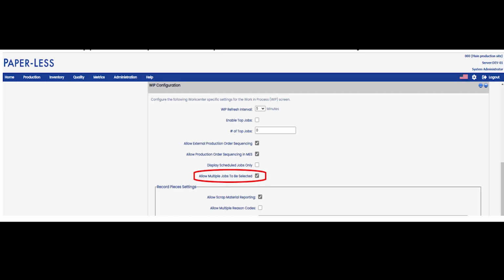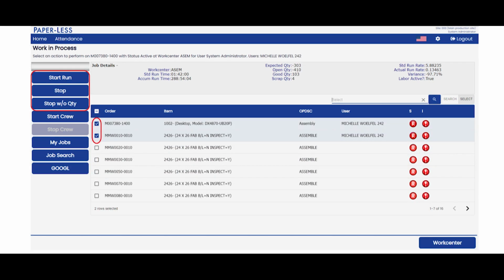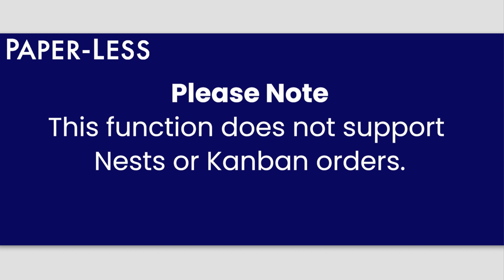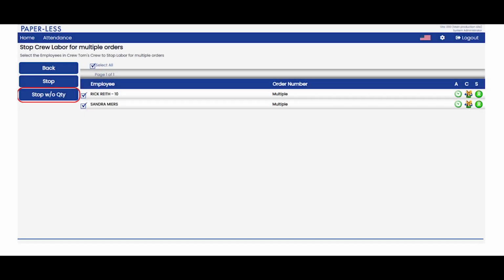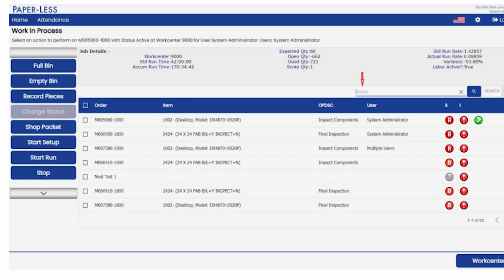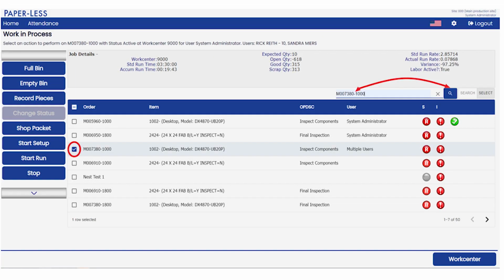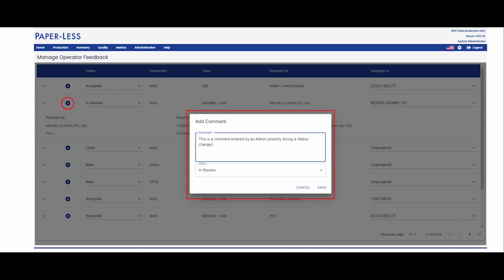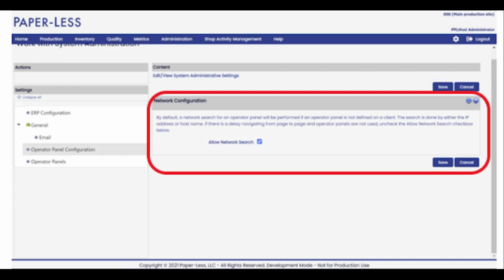March Release Notes (2023)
Paper-Less is pleased to release the latest version of its Manufacturing Execution System (MES) software. In this upgrade, we’ve focused on several fixes and improvements to the product. Including the multi-select mode, the multi-job starts and stops, adding Crew Stop w/o Qty, the Quick Filter Select mode, and the additional admin abilities in Operator Feedback.